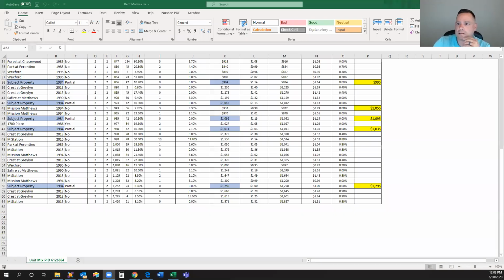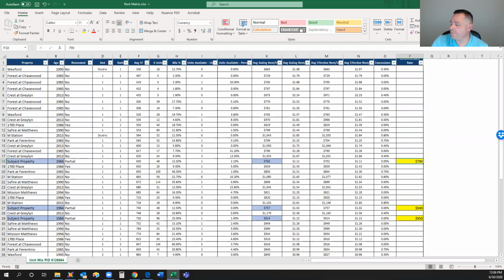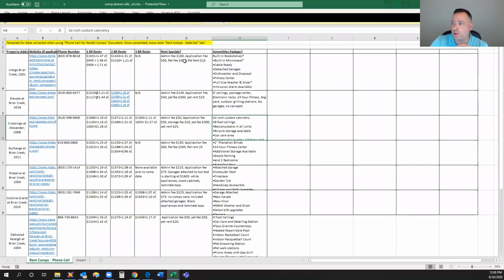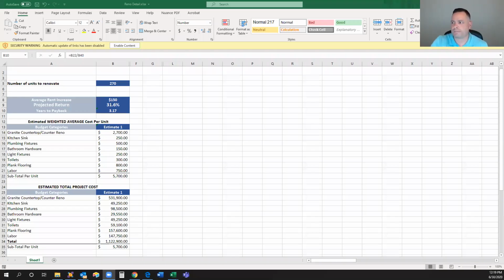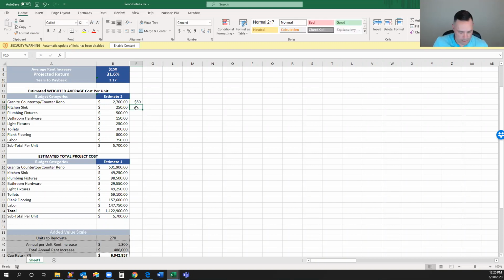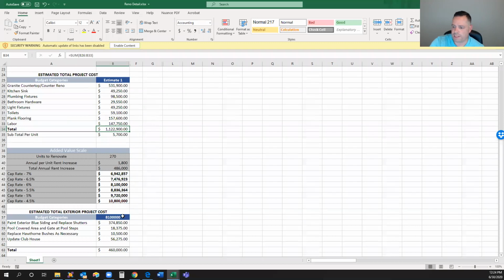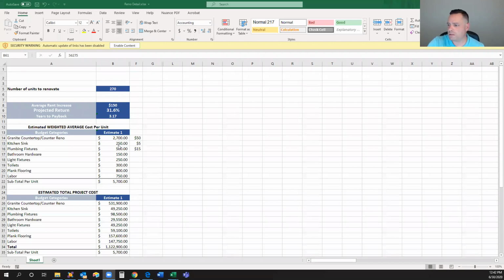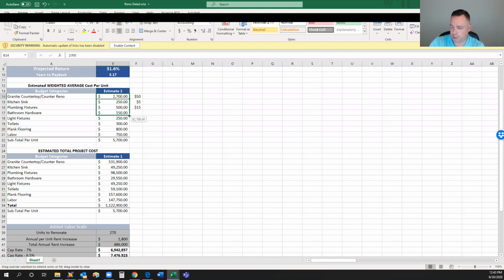How To Build A Cap-Ex Scope And Budget with Brandon Abbott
What You Will Learn At This Webinar:
- How to determine your budget?
​- How to determine your ROI?
​- How to finalize scope?